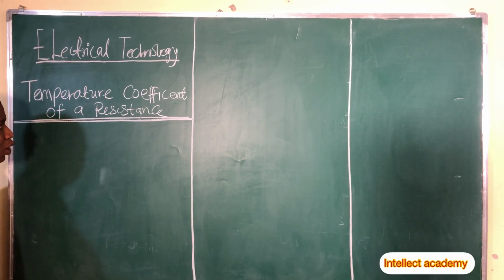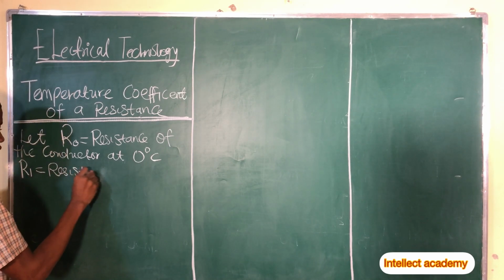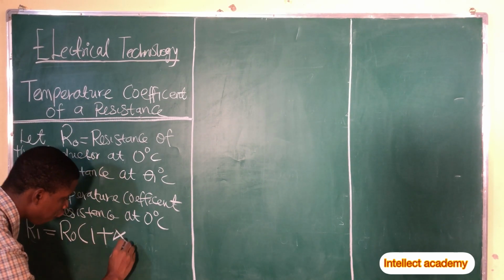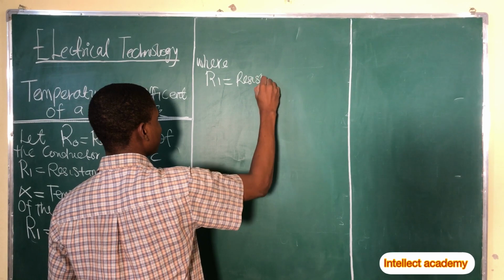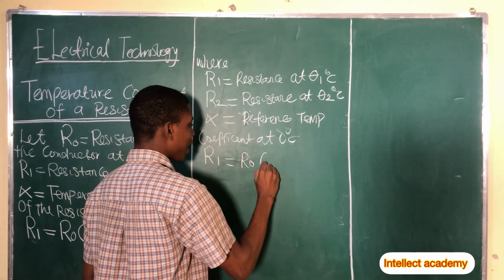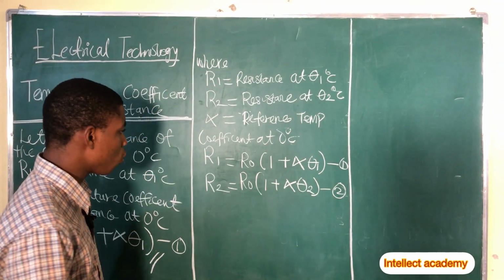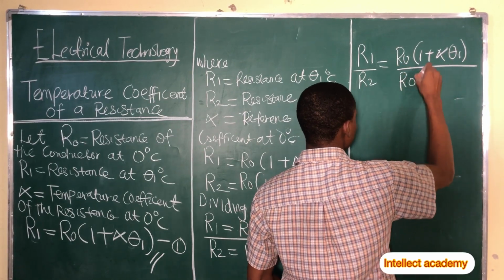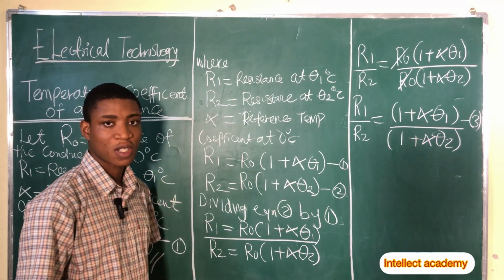Temperature coefficient of a Resistance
intellect academy